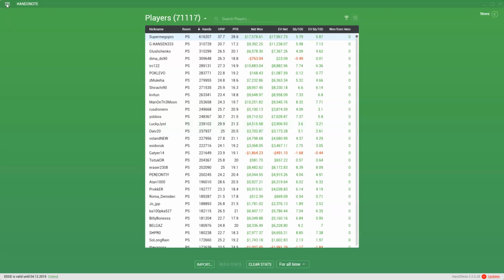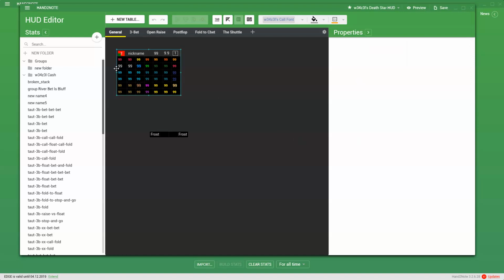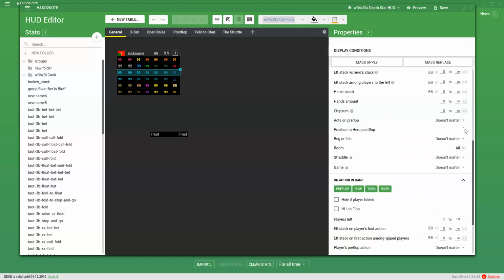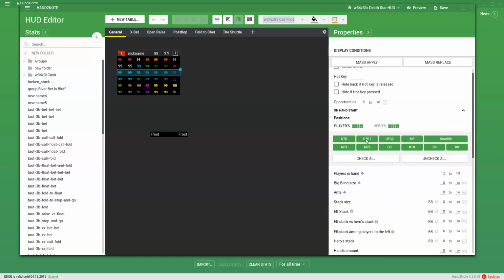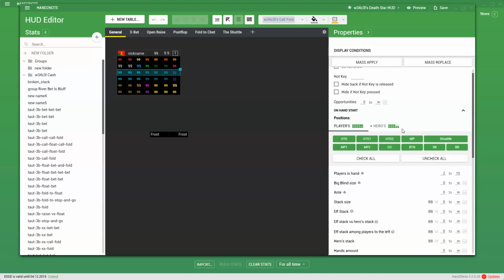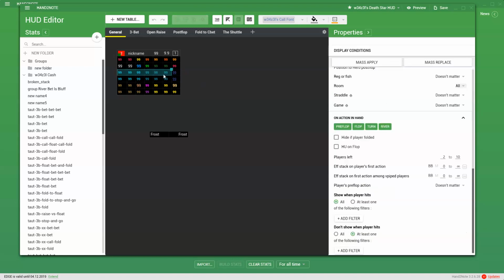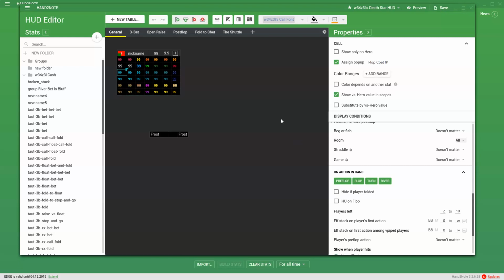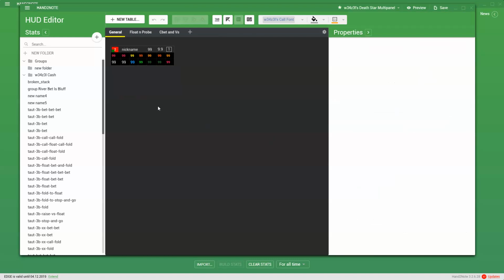Fix Death Star on Zoom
How to fix the cbetting lines on the Death Star HUD when playing on stars.